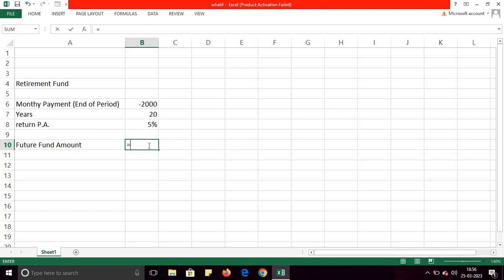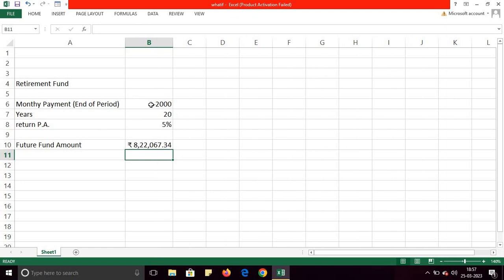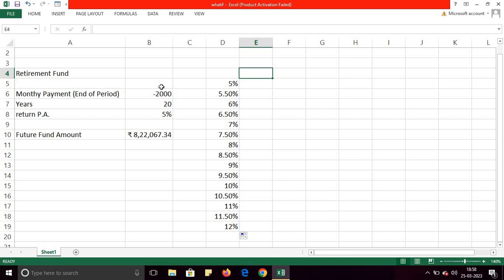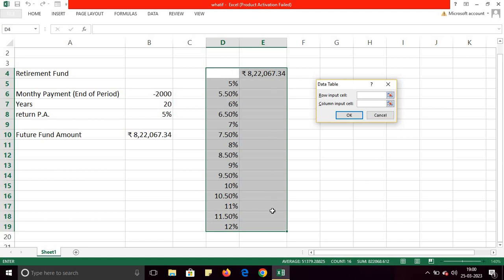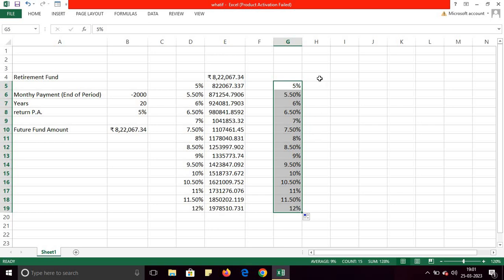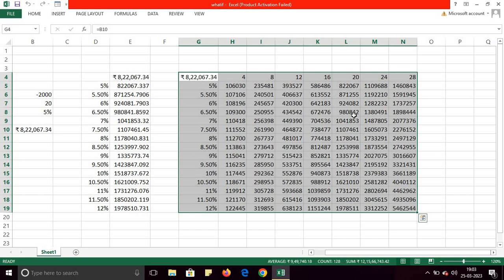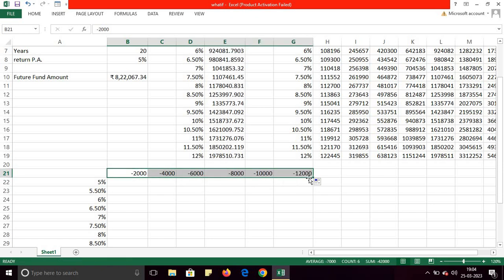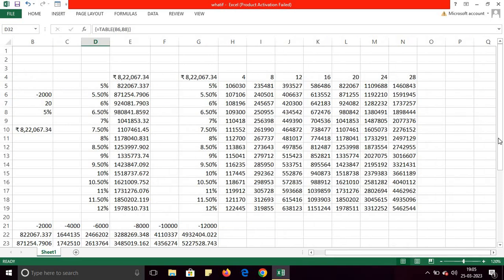Microsoft Excel | What-If Analysis Data Table | Easy to Use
Use an Excel Data Table What-if Analysis to quickly create multiple results based on a formula you already have.
Microsoft Excel's What-if Analysis Data Table allows you to experiment with different input variables.

Microsoft Excel What-If Analysis Data Table